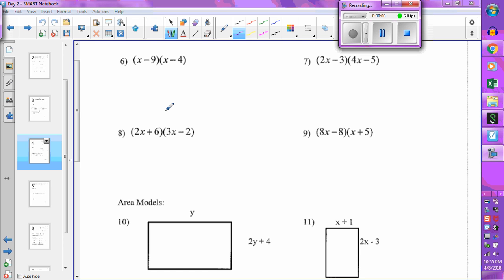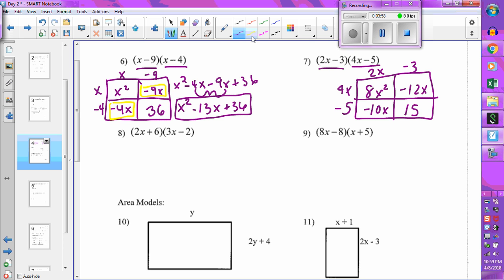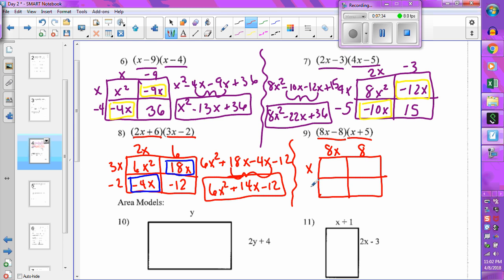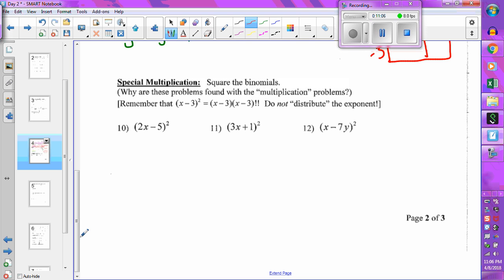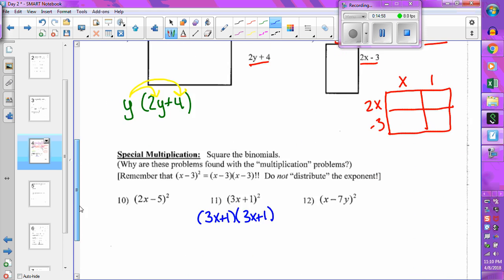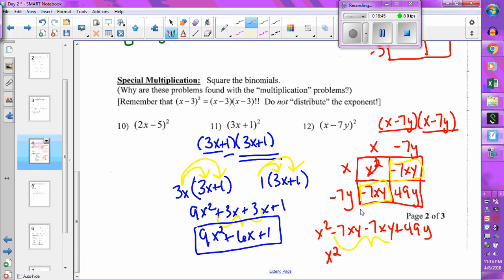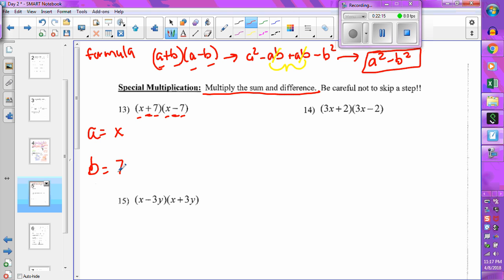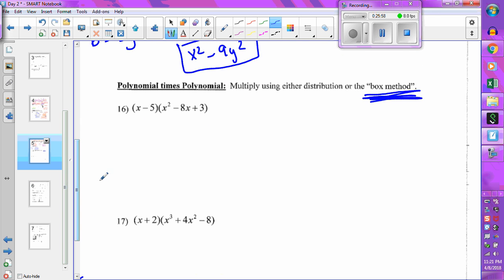April08 Multiplying Polynomials Part 2